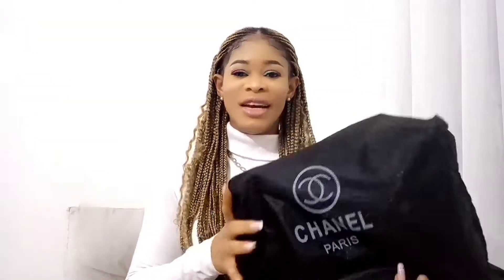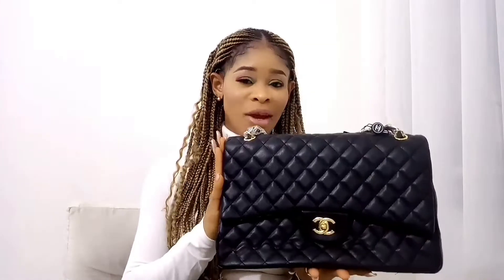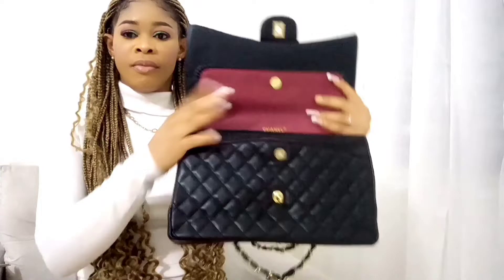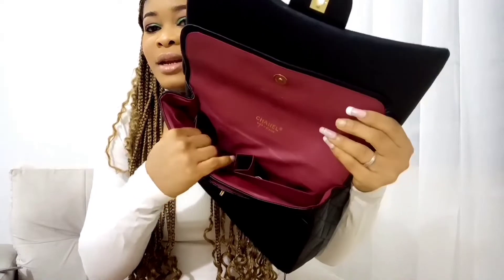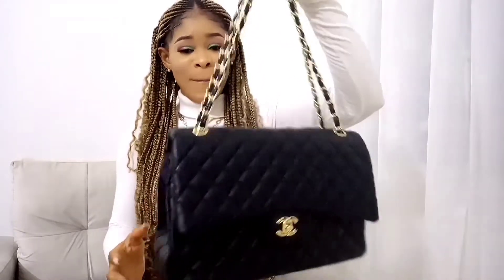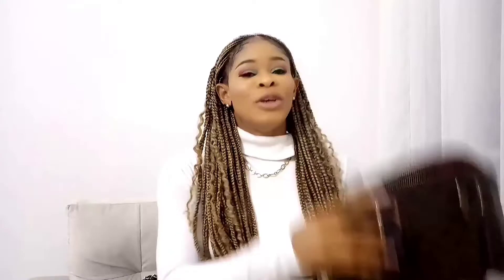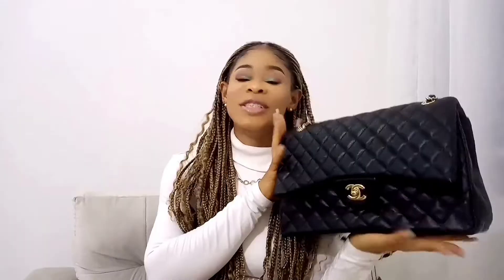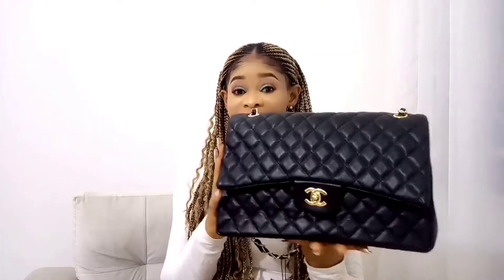Vlogmas 2 | UNBOXING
"Therefore let us be grateful for receiving a kingdom that cannot be shaken, and thus let us offer to God acceptable worship, with reverence and awe."
Hebrews 12:28

when am not here, I am here

FAQ:
•what camera do you use?
 - canon m50 mark ll

•what editing apps do you use?
- Inshot, premier pro

- Nigeria

•whats that ring on your finger?